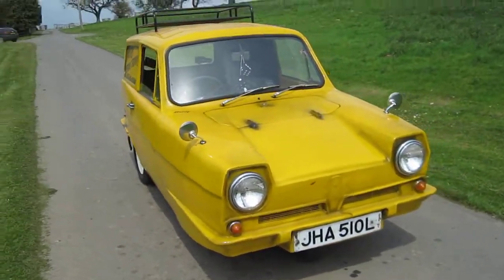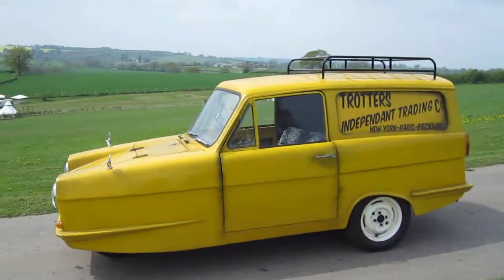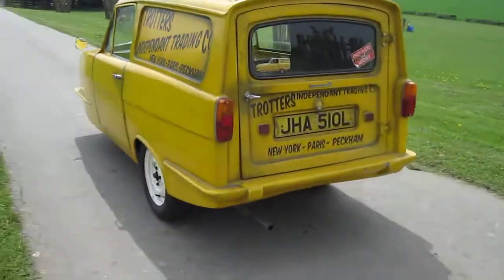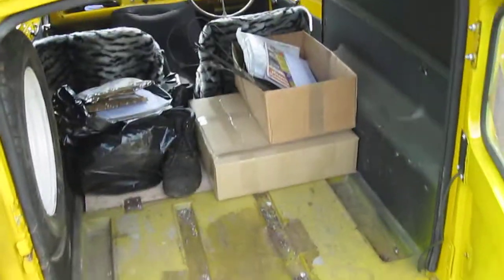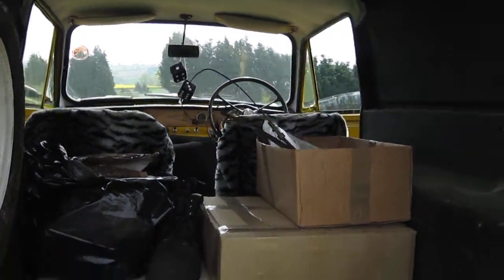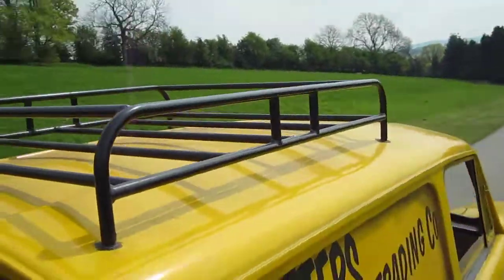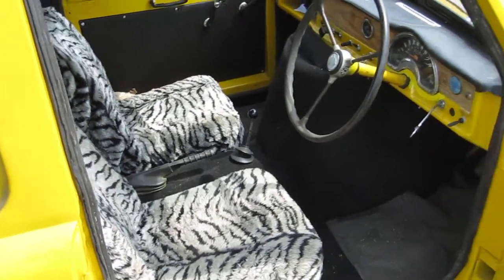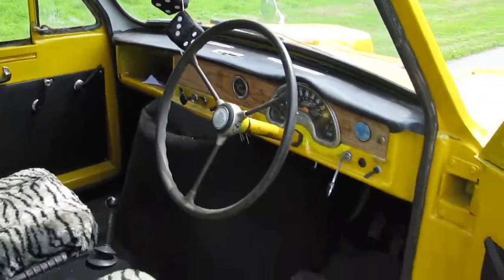Trotter van with 850cc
Reliant regal supervan fitted with later 850 engine and gearbox